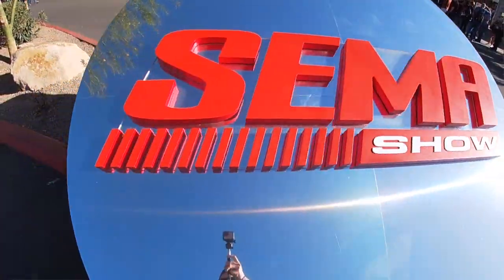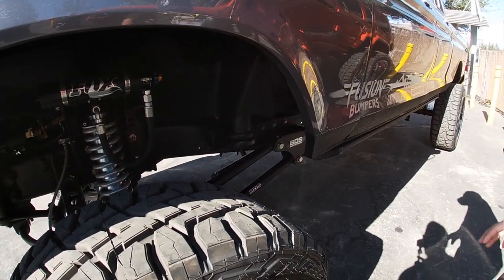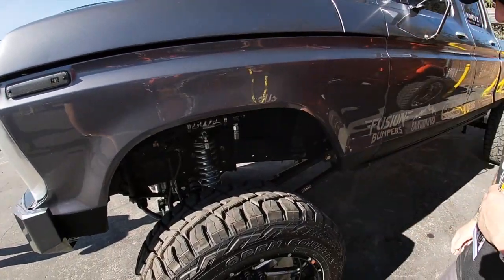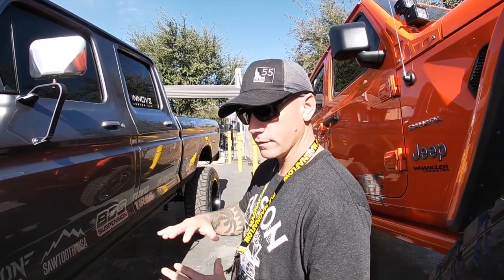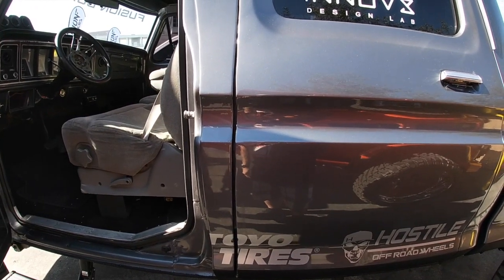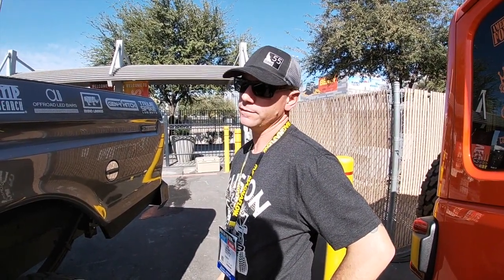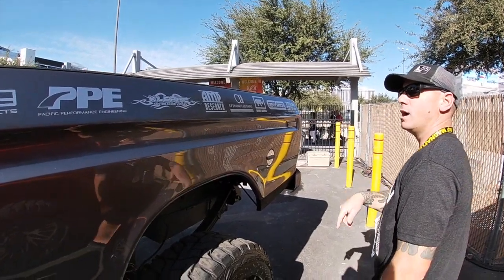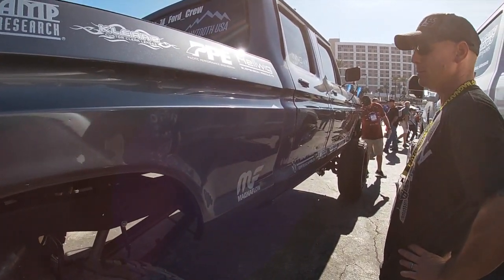SEMA 2019 Part 1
Welcome back to the Swap It Shop!

This video we are in SEMA 2019 checking out all the awesome builds! Featured in this video is @That_74_Ford_Crew a beautiful Gray 74 Crew Cab. Sam takes us around the truck and talks about his mods. Thanks to all the his sponsors for letting us feature this truck!

Fusion Bumper
Sawtooth USA
BDS Suspension
Hostile Wheels
AMP Research
Rhino Liner
True Spike Lug Nuts
Gen Y Hitches
 Toyo Tires
 OLB Lighting
Magnaflow
Klearz MFG
PPE Diesel
Offroad LED Bars
Innov Design Lab
Hellwig Suspension Products

Follow him on Instagram at @that_74_ford_crew
Paint done by @pbaker1551